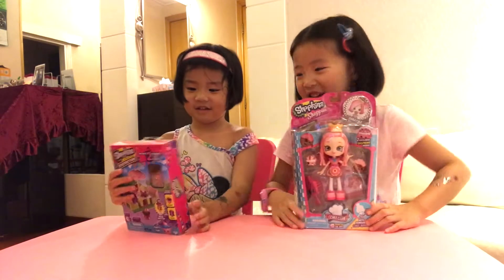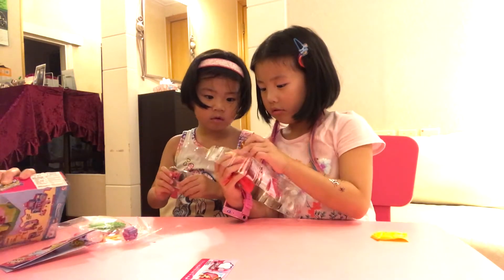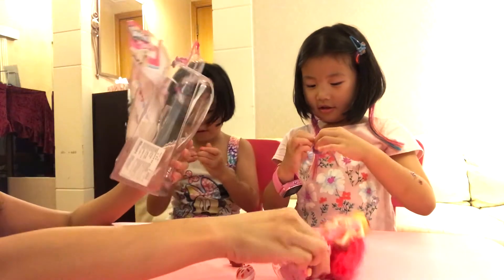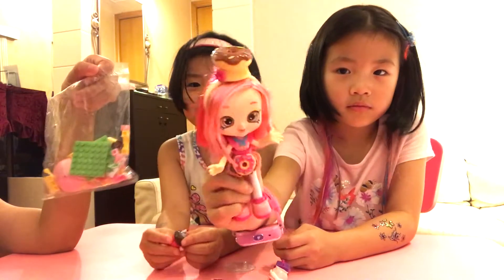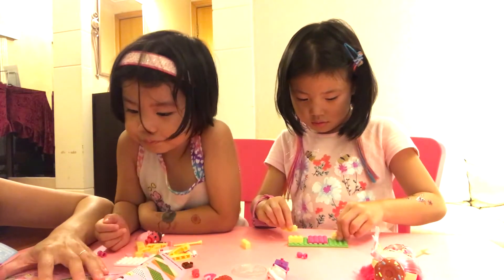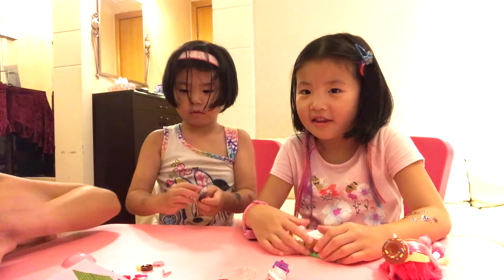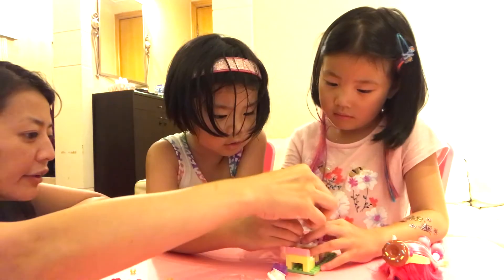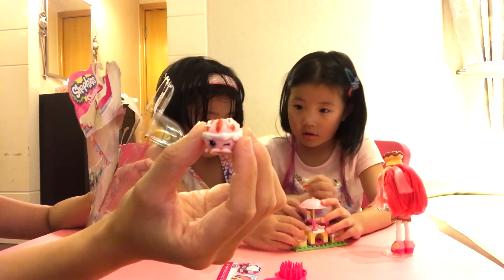UNBOXING Amazing SHOPKINS DONATINA DOLL and KINSTRUCTIONS set!!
Camille unboxes her new Shopkins Donatina doll and Kaitlyn unboxes and assembles her new Shopkins Kinstructions legos table and chairs set for all the Shopkins to enjoy a lovely meal cooked by Chef Donatina!